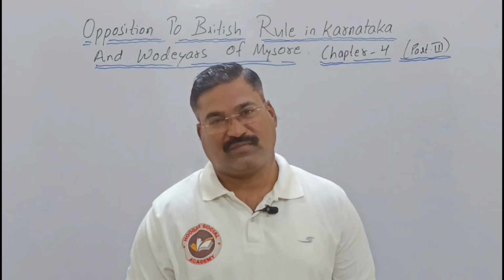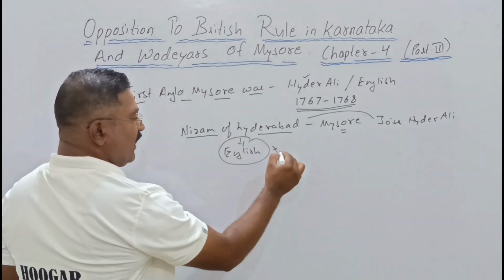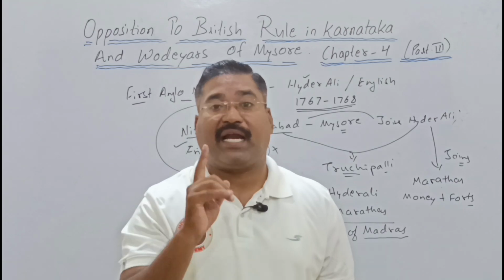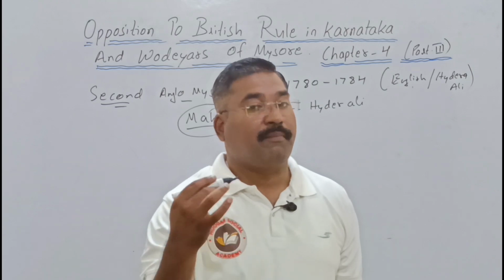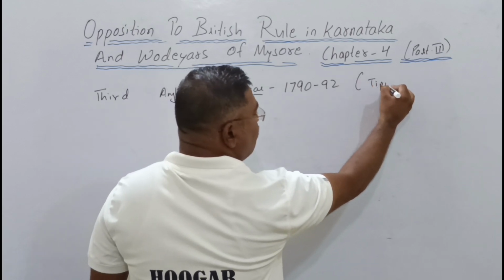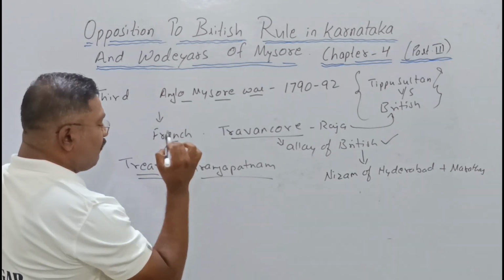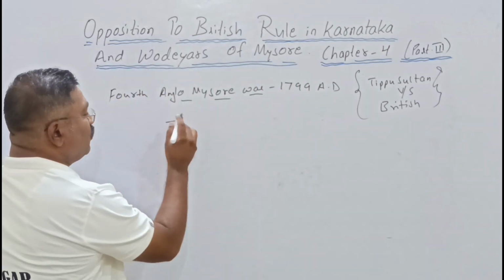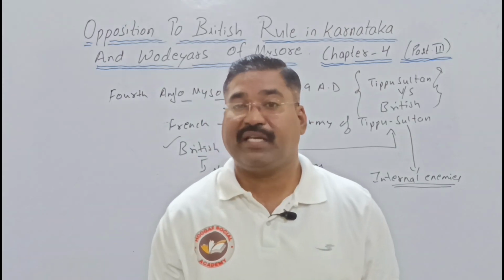OPPOSITION TO BRITISH RULE IN KARNATAKA AND WODEYARS OF MYSORE. CLASS 10 PART-3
Opposition to British rule in Karnataka emerged prominently in the 19th and early 20th centuries, driven by resistance to colonial exploitation and cultural suppression. Key figures like Rani Chennamma of Kittur led early revolts against British annexation, while later movements saw leaders such as K. S. Puttanna and the Indian National Congress mobilizing against colonial policies. The resistance encompassed socio-political reforms, agrarian struggles, and efforts to preserve local heritage and autonomy. The freedom struggle in Karnataka reflected a broader national movement against British imperialism, contributing significantly to India's eventual independence. @hoogar social academy